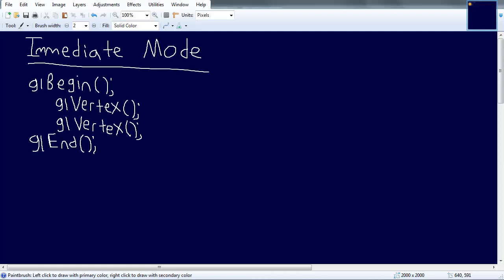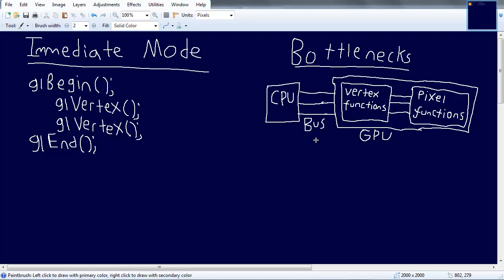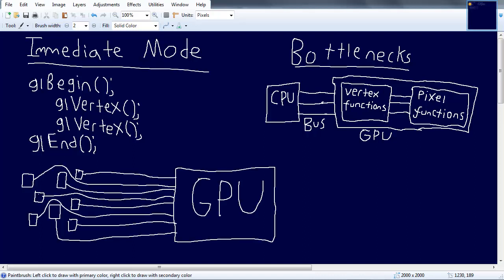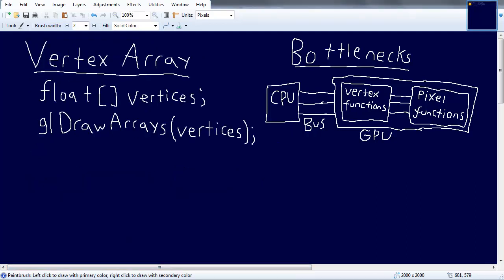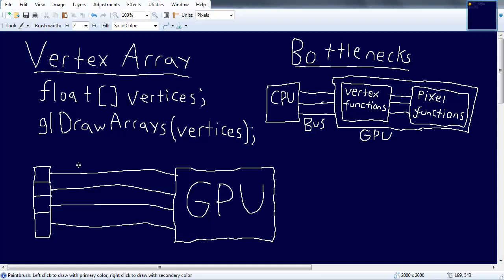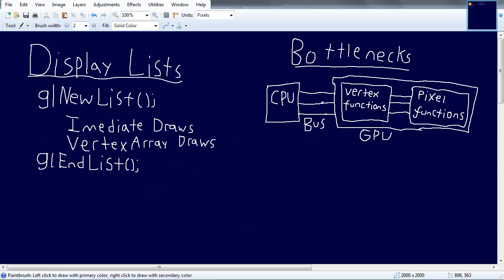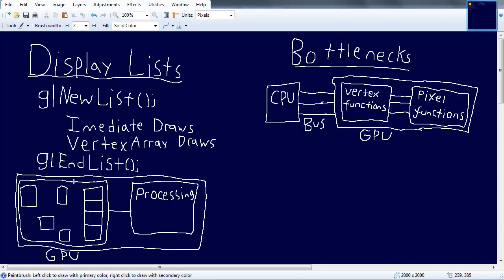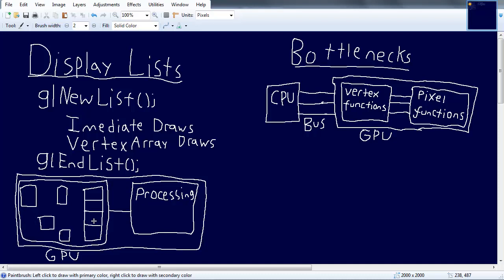#8 3D Game Engine Companion Video: Mesh Rendering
This video discusses the pros and cons of other methods.